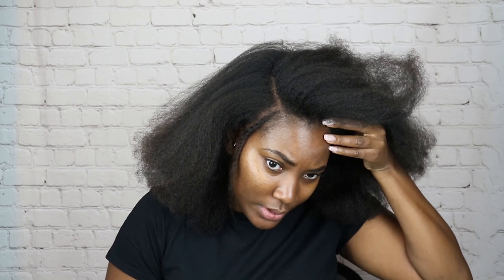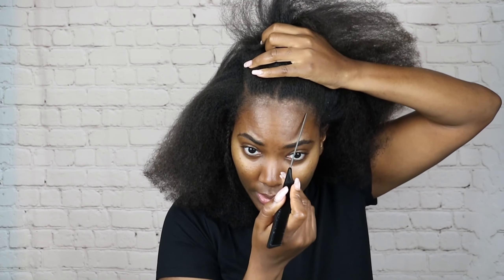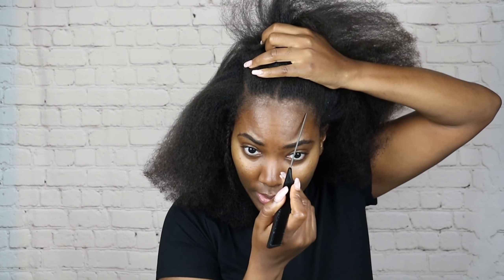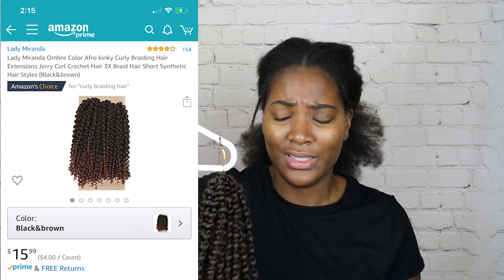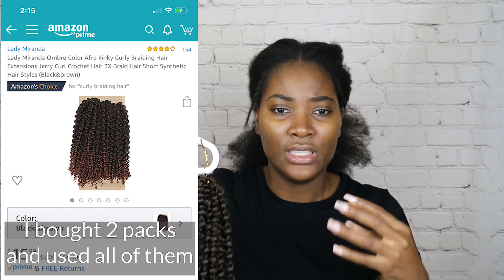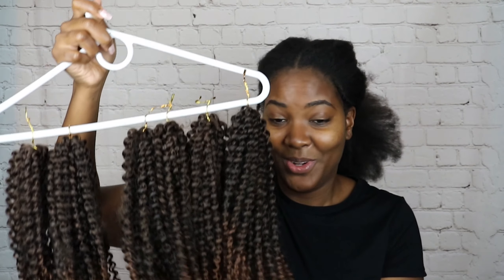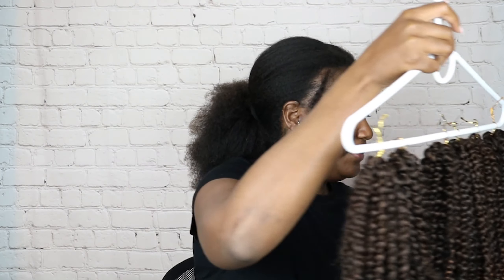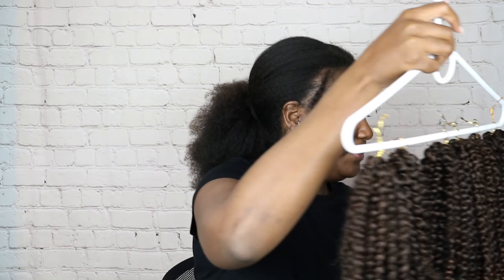VERSATILE CROCHET CURLS TUTORIAL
We are breaking down all the details of this realistic and versatile protective style. From the braid pattern to the install, you will understand how to install this crochet hair for cute natural hairstyle that can be styled in many different ways.

Crochet Hair:
I used 2 packs of Lady Miranda Ombre Color Afro kinky Curly Braiding Hair Extensions Jerry Curl Crochet Hair 3X Braid Hair Short Synthetic Hair Styles (Black&brown)